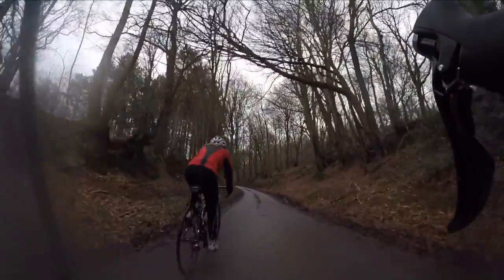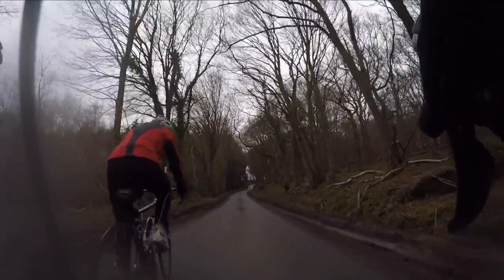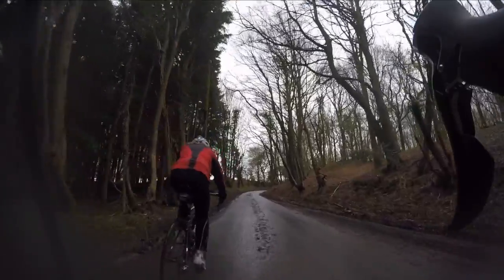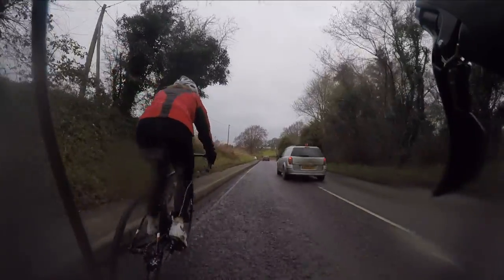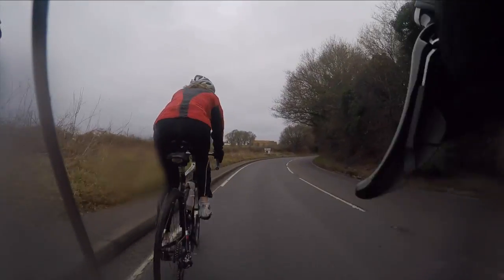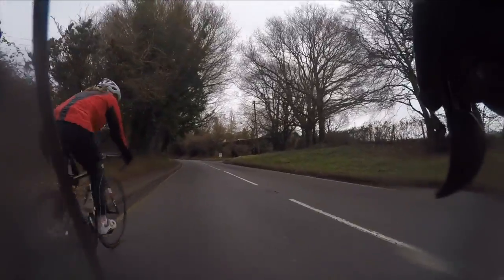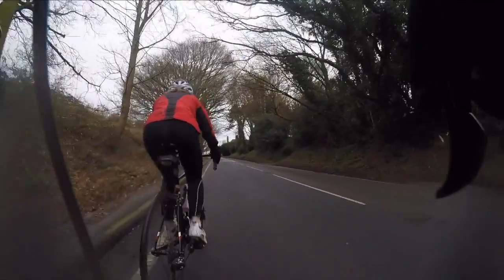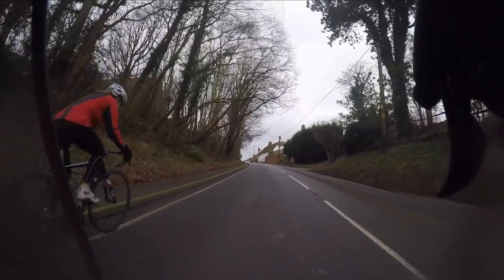Cycling: How to Climb Part Two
This is another short video on how to climb, focusing more on the performance aspect of it